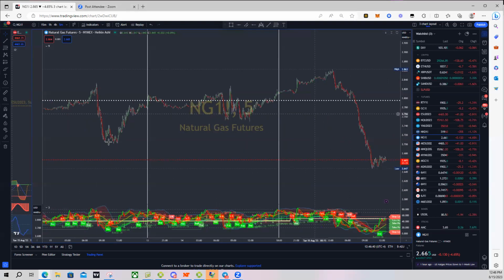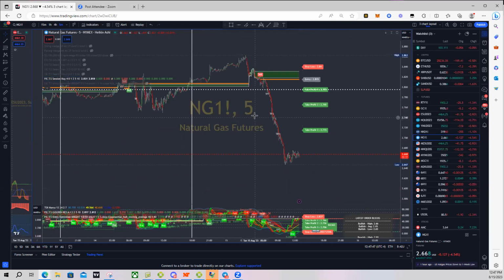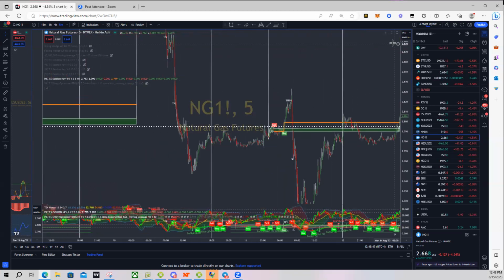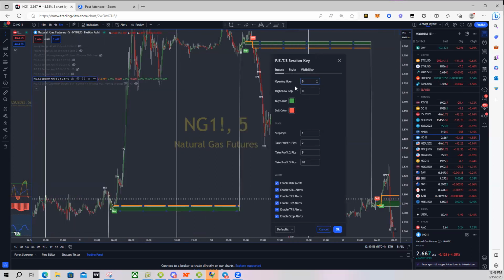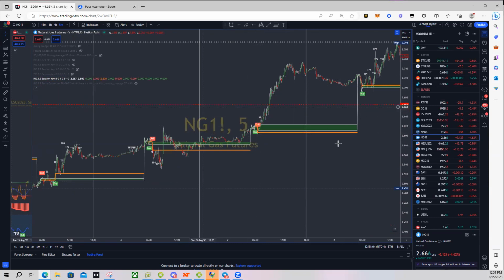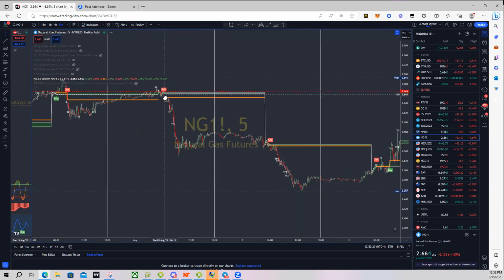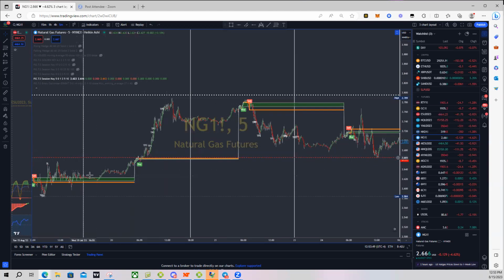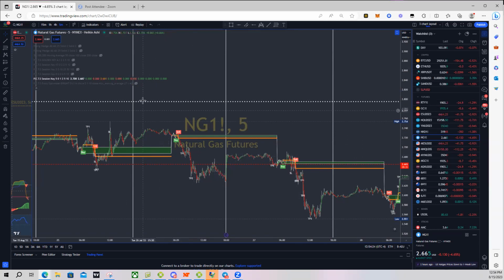NATURAL GAS TRADE PLAN - PERFECT ENTRY TRADING SYSTEM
Petsystem Fx Futures Trading Access

Get access to our Futures Trading Plan

*Futures Signals 500+points Daily
*Futures Live Trading Sessions Weekly
*Futures Training Sessions Weekly
*Entry Optimizer
*Golden Key Tool
*Session Key Tool

EARN UP TO $50 PER REFERRAL

Benefits:
✅ Telegram Channel: WcFx Futures Signals Group

Price: $150.00
Billing period: 1 month

FOREX SIGNALS
BINARY OPTIONS SIGNALS
FOREX EDUCATION
EA FOREX
FOREX AI